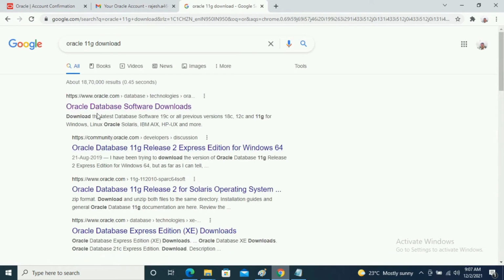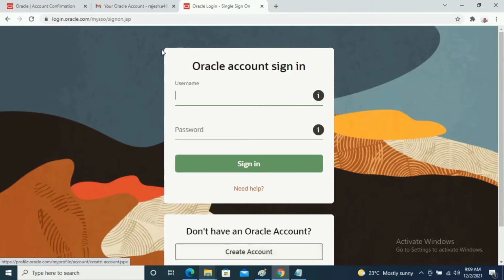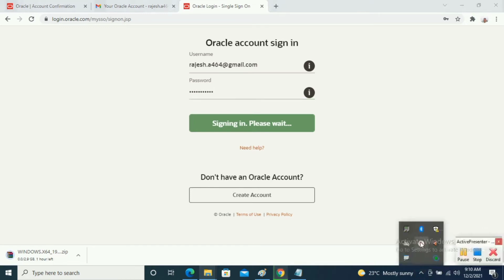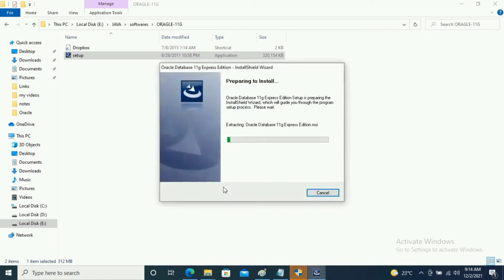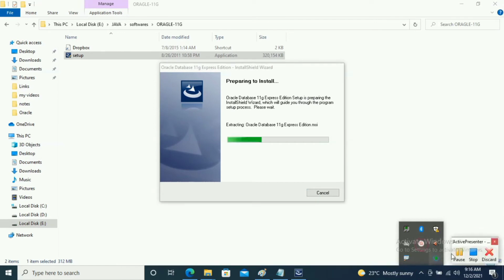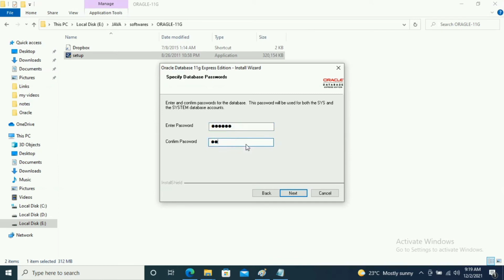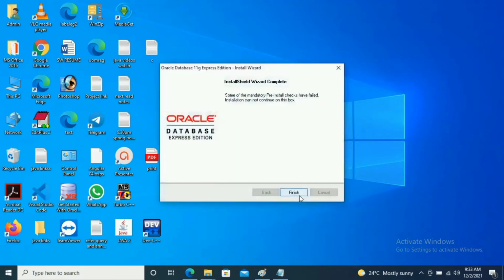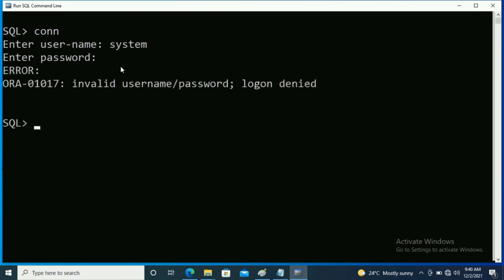Oracle software installation on Windows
As i said in this video Im training you Oracle software installation on Windows . Don't worry it is very easy to learn Oracle software installation on Windows .

In this video i have discussed about Oracle software installation on Windows. i have given Oracle software installation on Windows in your notes also Oracle software installation on Windows execute in your system also .Oracle software installation on Windows maintain notes in your system Oracle software installation on Windows.

if you learn Oracle software installation on Windows it is used in 90 percent of companies that is Oracle software installation on Windows.

please practise Oracle software installation on Windows by watching my video Oracle software installation on Windows

how to install oracle software
how to install oracle software in windows 10
how to install oracle 19c on windows 10
how to install oracle 12c on windows 10
how to install oracle 19c on windows 10 64 bit
how to install oracle
how to install oracle 11g on windows 10 64 bit
how to install oracle 19c on windows 8 64 bit